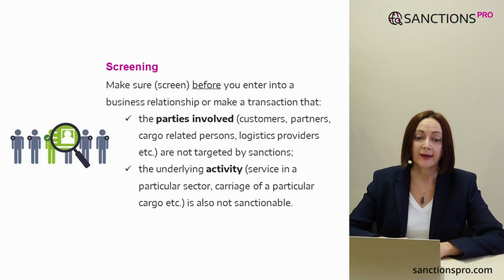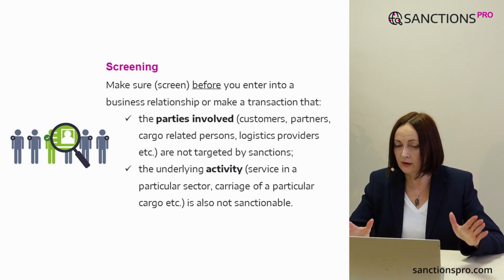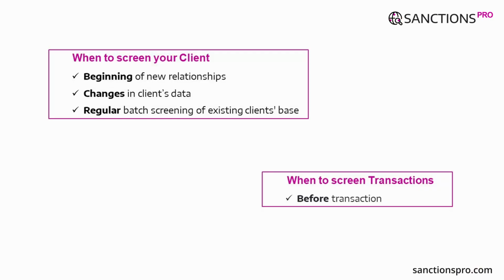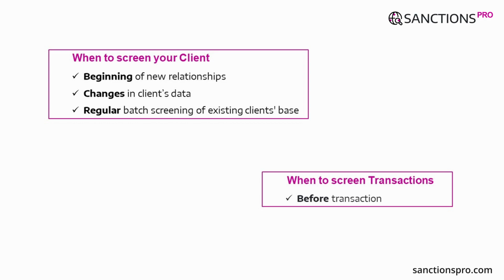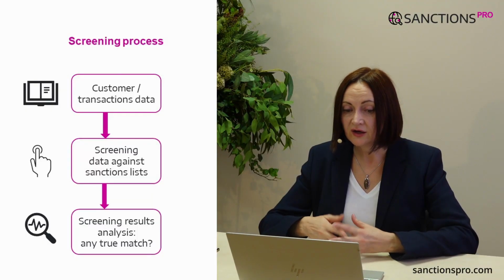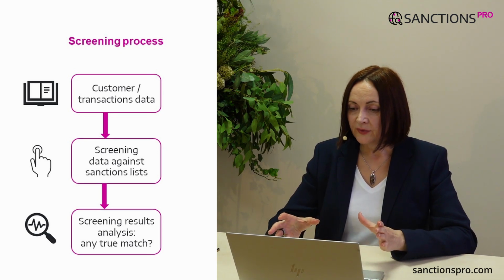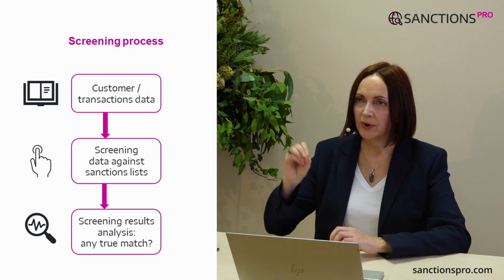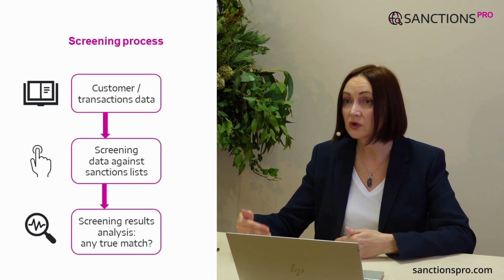Sanctions PRO: Screening of your clients & transactions against sanctions lists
Expert Inga Mukane - Compliance Consultant / CAMS, CGSS, ICA